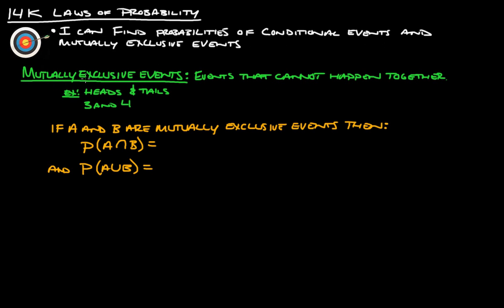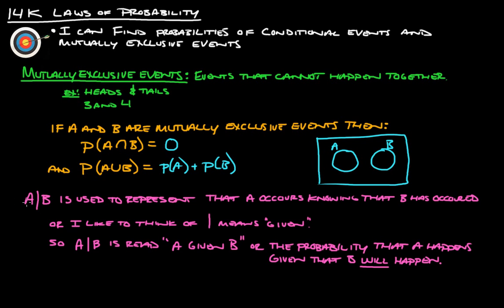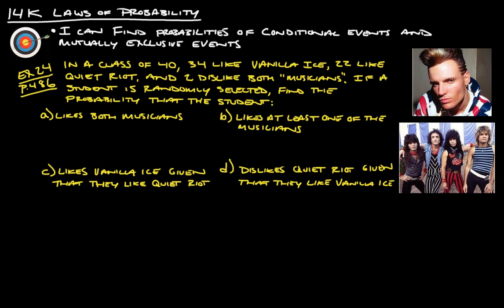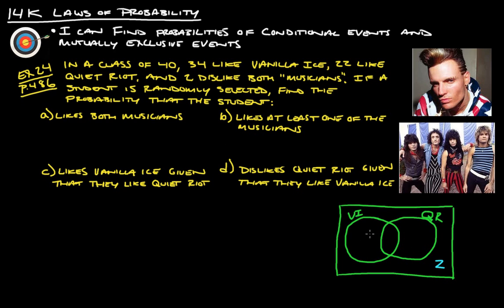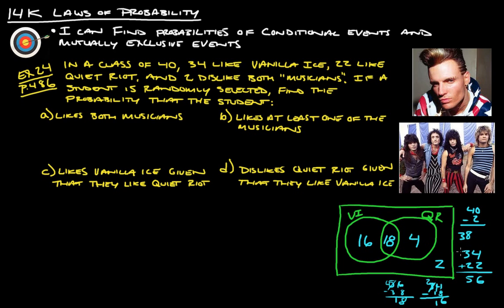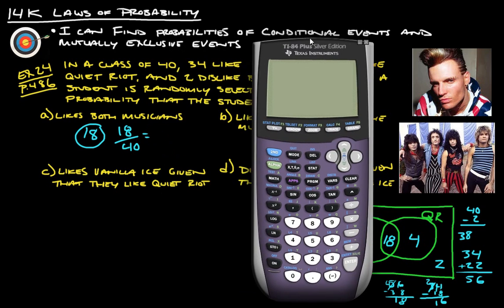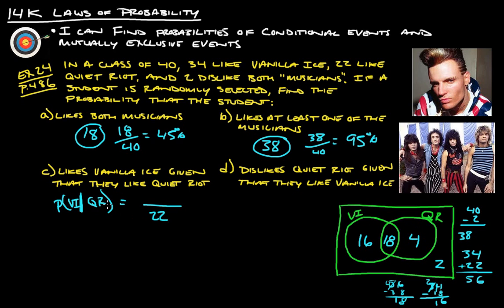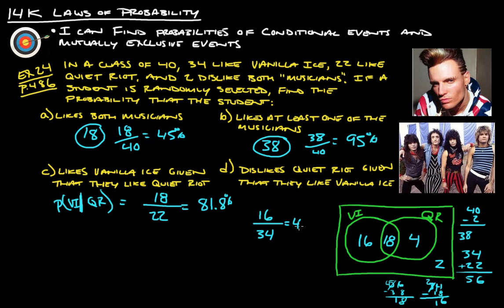14K Laws of Probability (part 1 of 2)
14K Laws of Probability 1